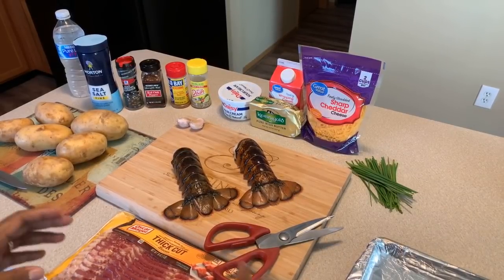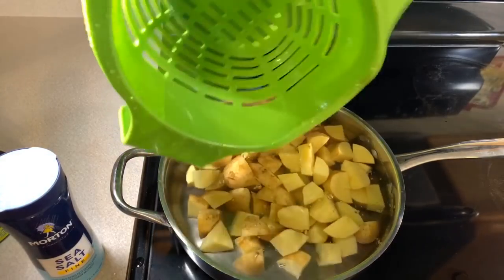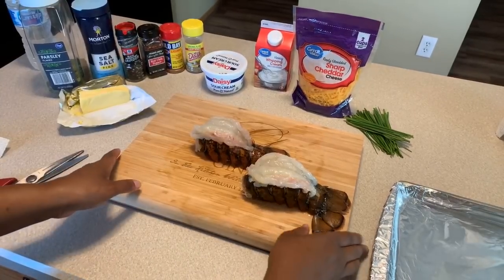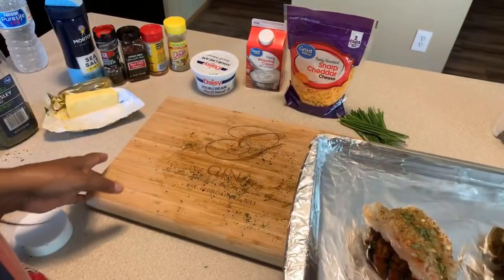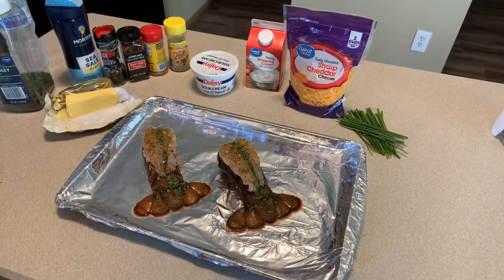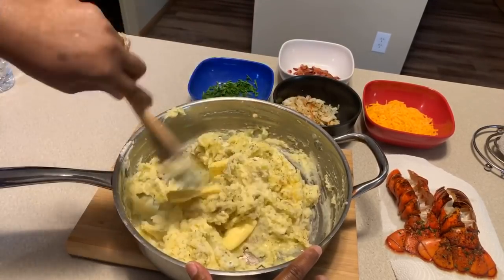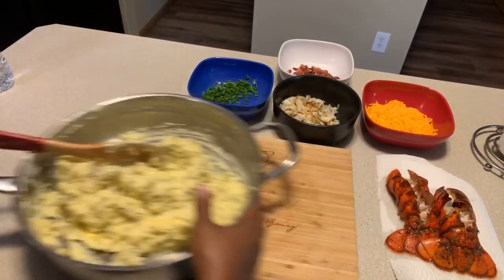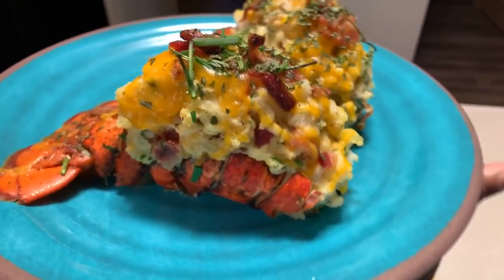How to make a DELICIOUS Stuffed and loaded Lobster Tail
Lobster tail
Shredded cheddar cheese
Chives
Sour cream
Potatoes
Heavy cream or milk
Butter
Salt pepper parsley flakes
Bacon
Old bay seasoning mrs dash